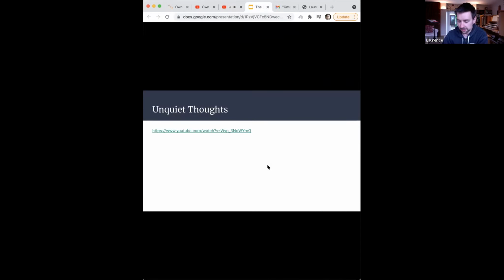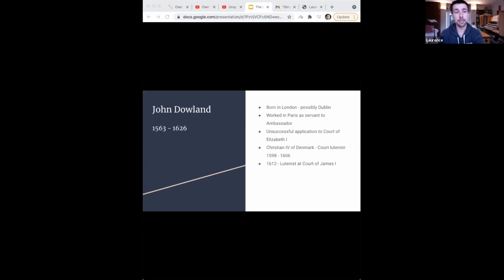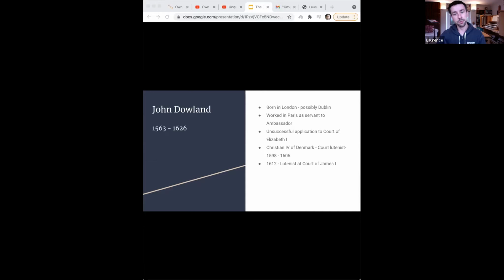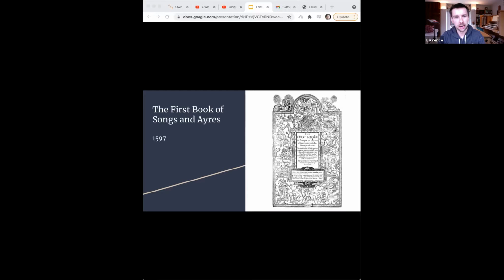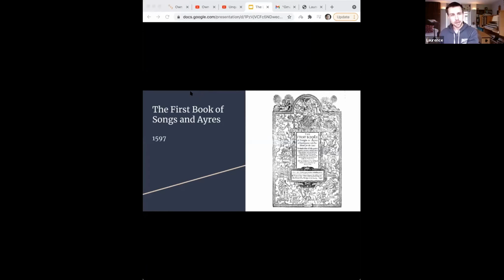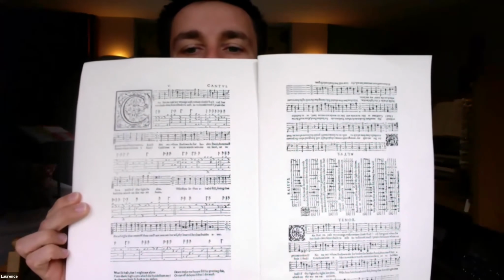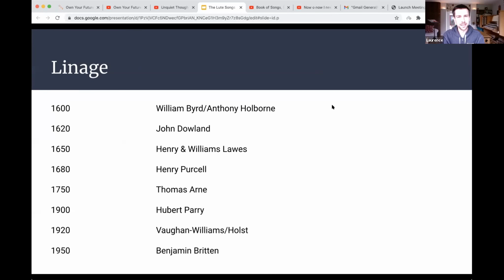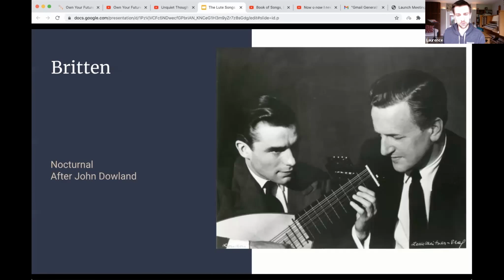Workshop 2 | The Dowland legacy